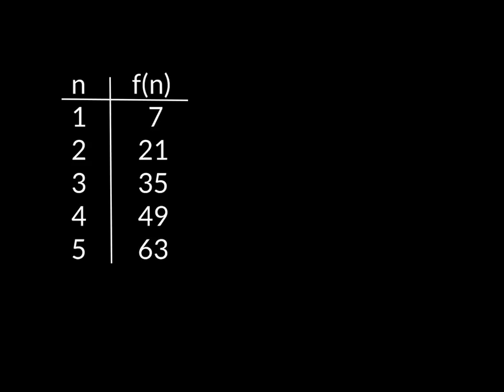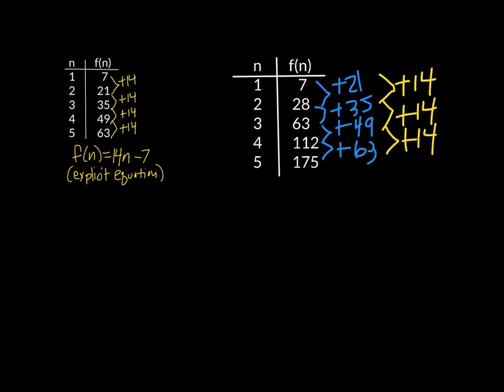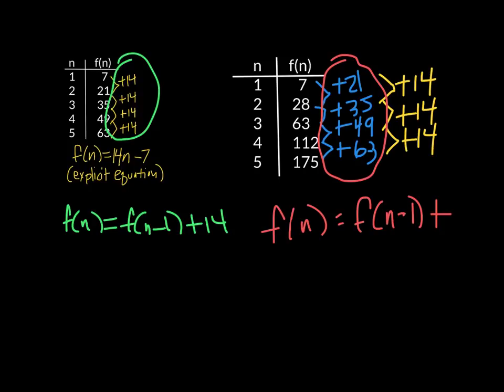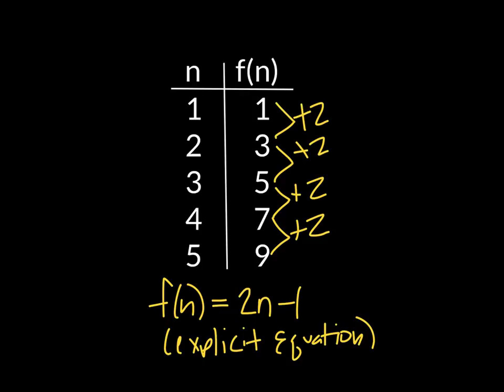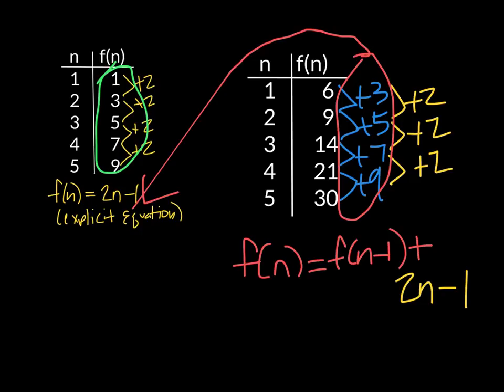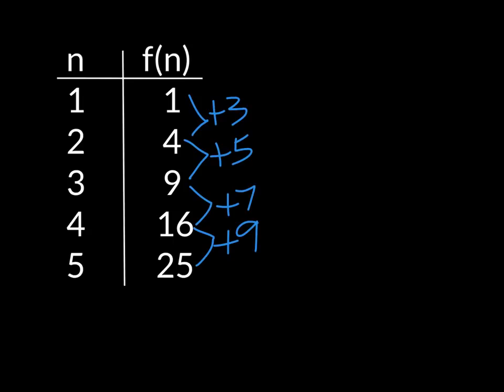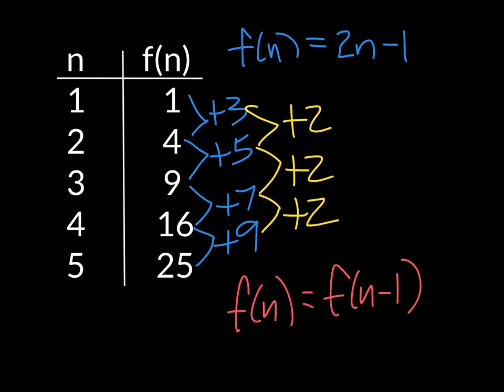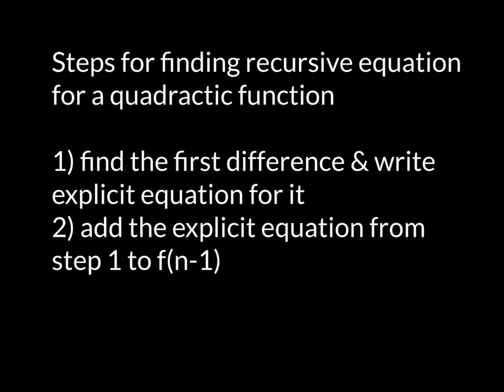Recursive Equation for Quadratics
This video will explain how to write the recursive equation for a quadratic by using the explicit equation that models the linear rate of change for that quadratic.